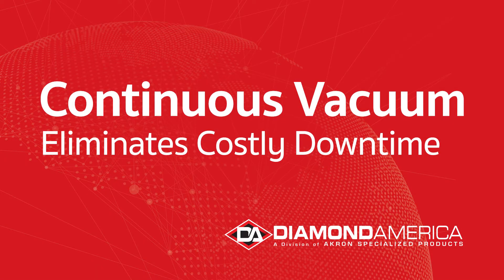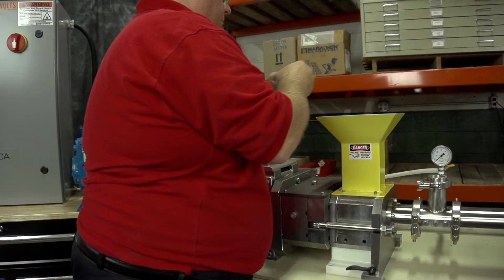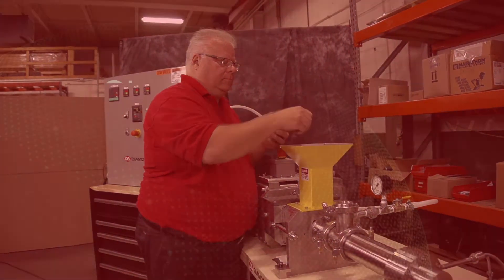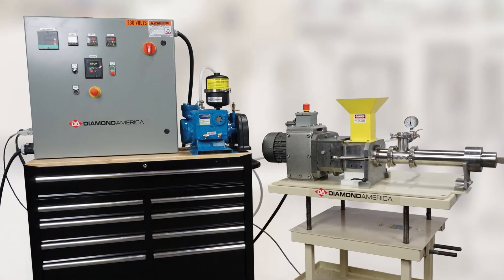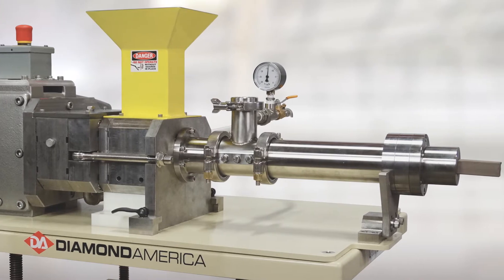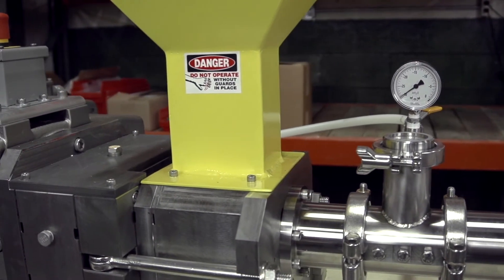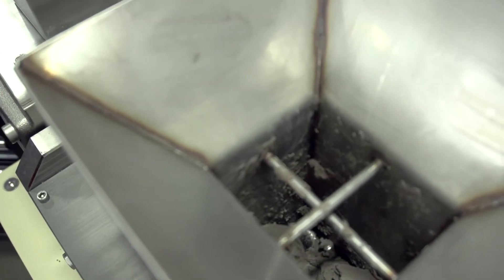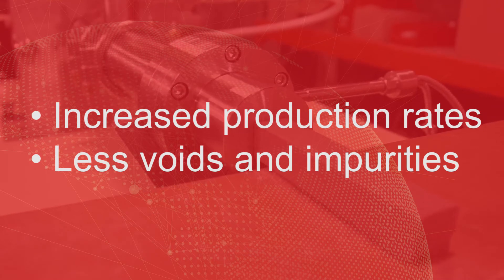Cold Feed Extruder Venting For Continuous Production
Diamond America’s first cold-feed extruder with a vented barrel.  No longer do you have to remove a batch of extrudate and then pull a vacuum – our machine can effectively pull a vacuum on the material while it’s still in the barrel.

This smart technology transfer removes trapped air or moisture from the extrudate without stopping the process, which means a more efficient extrusion process.  Extruders that use our barrel plate technology see a significant reduction in voids and impurities after the firing process.

The experienced design engineers at Diamond America can fine-tune this plug to meet the demand of many types of extruded material that require venting.